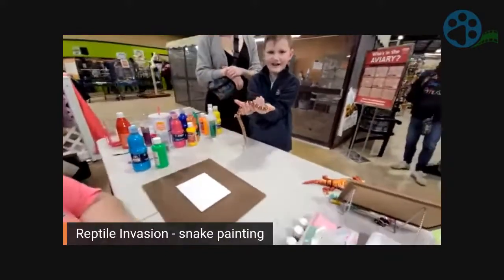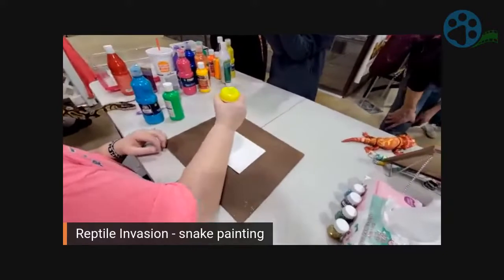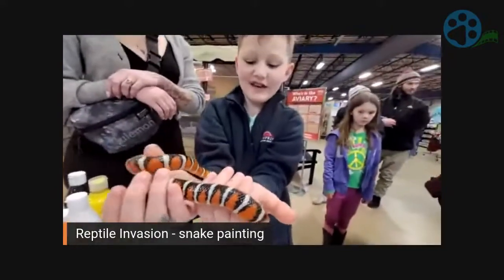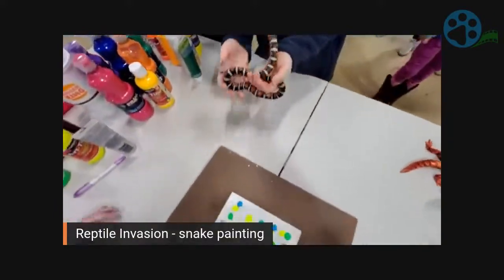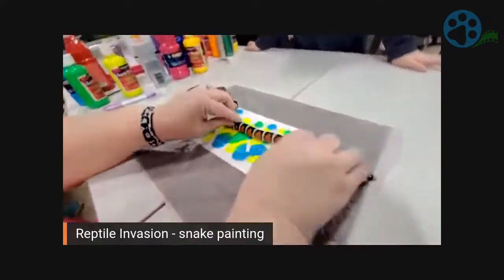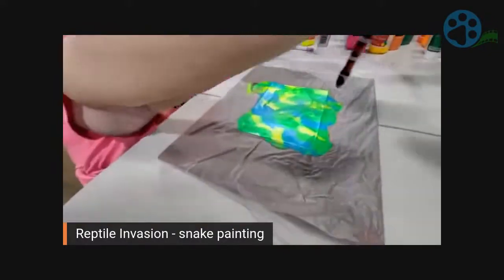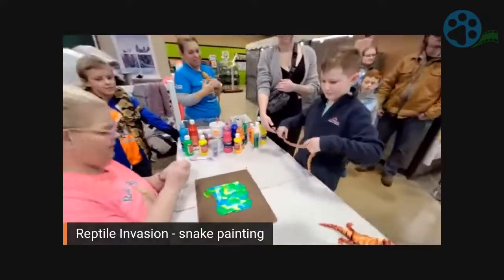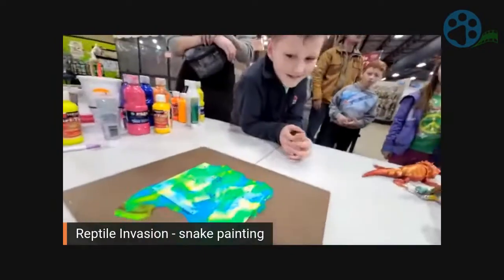Reptile Invasion Snake painting with Taco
Check out Taco our Arizona Mountain Kingsnake doing a one of a kind painting!

You can visit us at ReptileInvasion.com